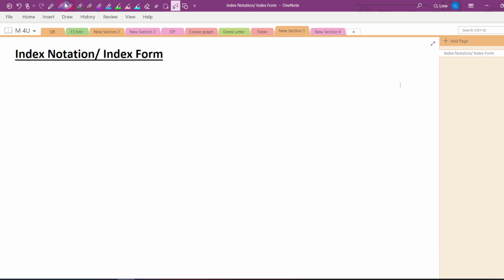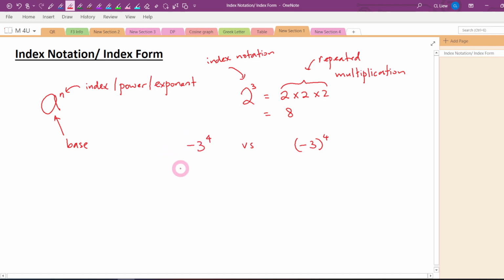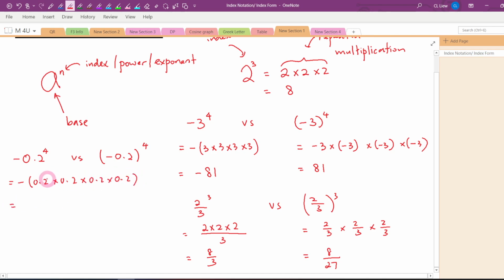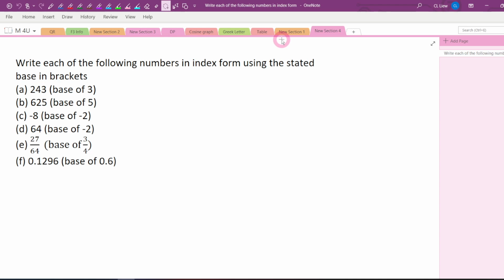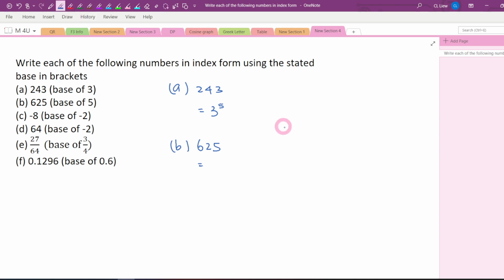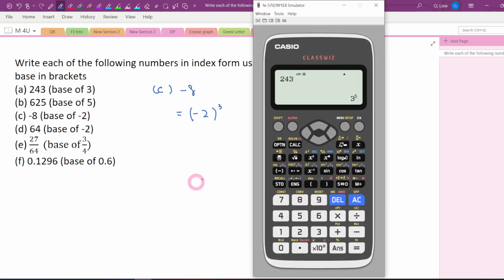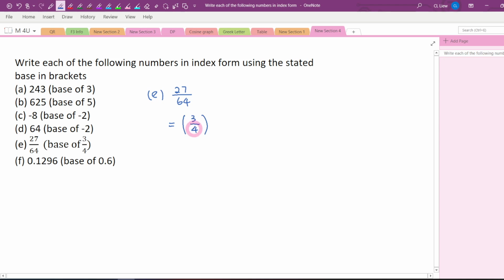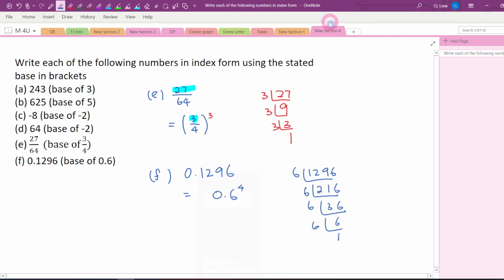KSSM F3 Maths, C1, 1.1 Index Notation (v.25)